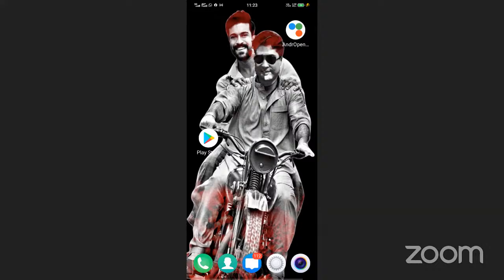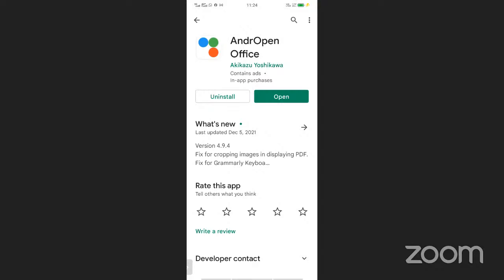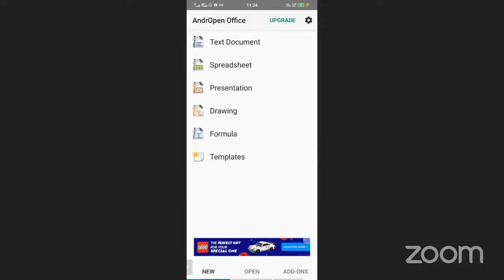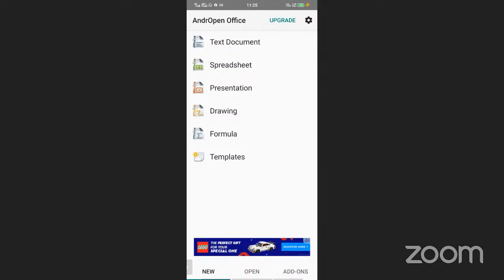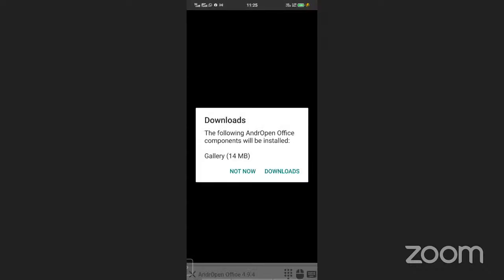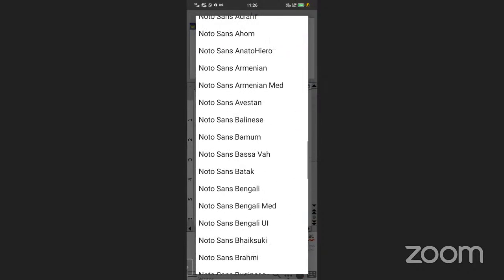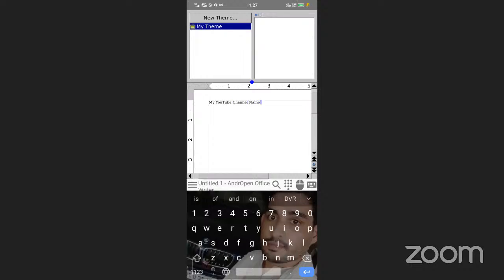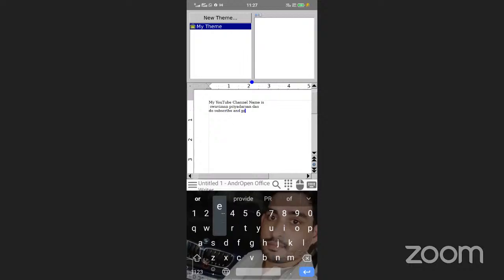OPEN OFFICE (ANDROPEN OFFICE) for Android Mobile Phone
I'll show you how to utilise OPEN OFFICE on your Android phone in this tutorial.
1)Basically Open Office is a writter like MS-Office .
2) It is Open Source Office * .
3)for this no need to purchase .
4) This software compactbility ANY Android mobile as well as Android Tablet Phone .